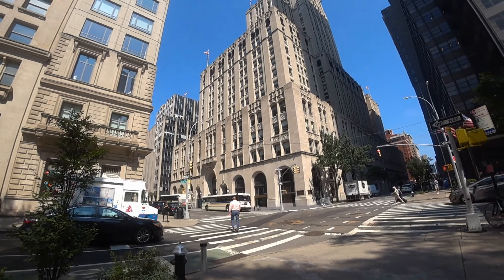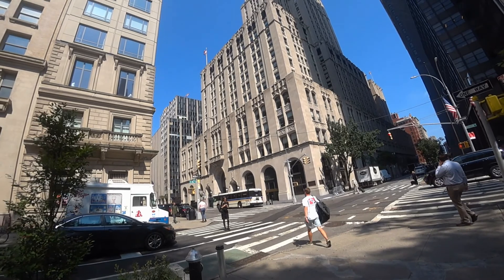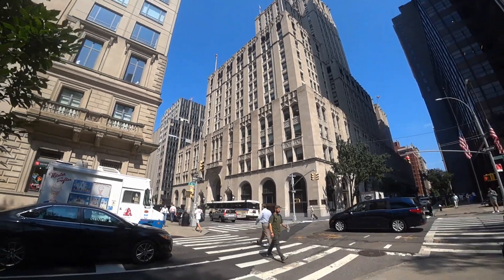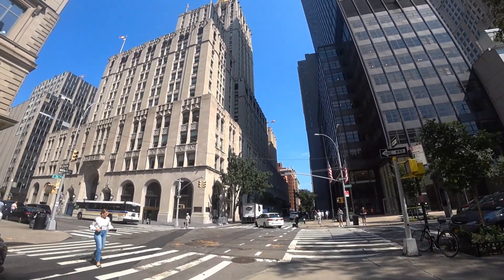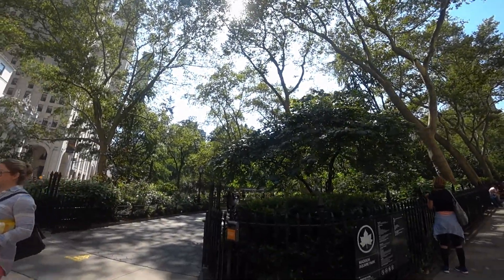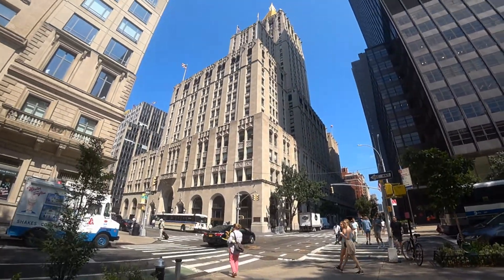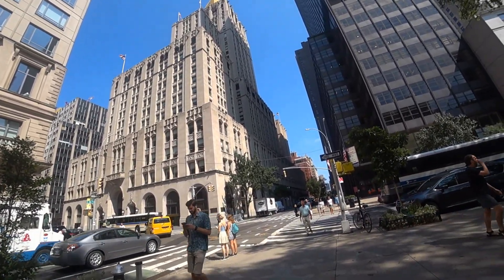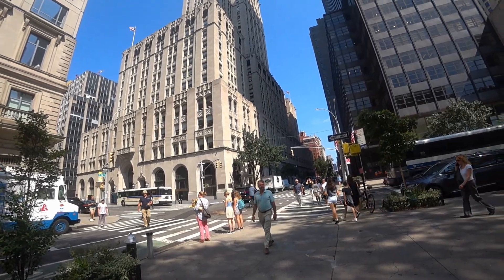[Original] Madison Square Garden Midtown Manhattan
The original Madison Square Garden in Midtown Manhattan is my first New York City history video.

In the video today I talk to you about the history of the original MSG, from P.T. Barnum to John. L. Sullivan to the Westminster Dog Show. This location was the site of the first two Madison Square Gardens.

Madison Square Garden (1879–1890) was an arena in New York City at the northeast corner of East 26th Street and Madison Avenue in Manhattan. The first venue to use that name, it seated 10,000 spectators. It was replaced with a new building on the same site.

The site upon which Madison Square Garden was eventually established was originally occupied by a small passenger depot of the New York and Harlem Railroad. The site was vacated by the railroad in 1871 when it moved operations uptown to Grand Central Depot at 42nd Street. The site was vacant until 1874 when it was leased to P. T. Barnum who converted it into an open oval arena 270 feet (82 m) long, with seats and benches in banks, which he named the Great Roman Hippodrome where he presented circuses and other performances. The roofless building was also called Barnum's Monster Classical and Geological Hippodrome and measured 420 feet (130 m) by 200 feet (61 m).

In 1876, the arena was leased to band leader Patrick Gilmore, who renamed it Gilmore's Garden and presented flower shows, beauty contests, music concerts, temperance and revival meetings, walking marathons,[2] and the first Westminster Kennel Club Dog Show, called at the time (1877) the "First Annual N.Y. Bench Show." Gilmore also presented boxing, but since competitive boxing matches were technically illegal at the time, he called them "exhibitions" or "illustrated lectures."

The next to lease the space was W. M. Tileston, who was an official of the dog show. He attempted to attract a more genteel crowd with tennis, a riding school and an ice carnival; the arena had one of the first indoor ice rinks in the United States.

After the death of Commodore Vanderbilt, who owned the site, his grandson William Kissam Vanderbilt took back control and announced on May 31, 1879, that the arena was to be renamed "Madison Square Garden." Vanderbilt presented sporting events such as indoor track and field meets, a convention of Elks, the National Horse Show and more boxing, including some bouts featuring John L. Sullivan, who began a four-year series of exhibitions in July 1882, drawing over-capacity crowds. P.T. Barnum also used the Garden to exhibit Jumbo, the elephant he had bought from the London Zoo; he drew sufficient business to recover the $10,000 pricetag.

Another notable use of the first Garden was as a velodrome, an oval bicycle racing track with banked curves. At the time, bicycle racing was one of the biggest sports in the country. "The top riders were among the sports stars of their day. The bike races at Madison Square Garden were all the rage around the turn of the 20th century." Madison Square Garden was the most important bicycle racing track in the United States and the Olympic discipline known as the Madison is named after the original Garden.

However, the Garden was hot in the summertime and freezing in the wintertime. It had a leaky roof and dangerous balconies that had collapsed resulting in deaths. Vanderbilt eventually sold what Harper's Weekly called his "patched-up, grimy, drafty, combustible old shell" to a syndicate that included J. P. Morgan, Andrew Carnegie, James Stillman and W. W. Astor, who closed it to build a new arena designed by noted architect Stanford White. Demolition began in July 1889, and the second Madison Square Garden, which cost more than a half-million dollars to build, opened on June 6, 1890. It was demolished in 1926, and the New York Life Building, designed by Cass Gilbert and completed in 1928, replaced it on the site.